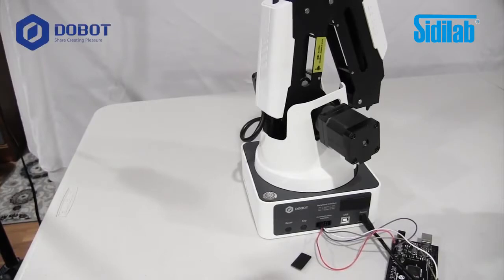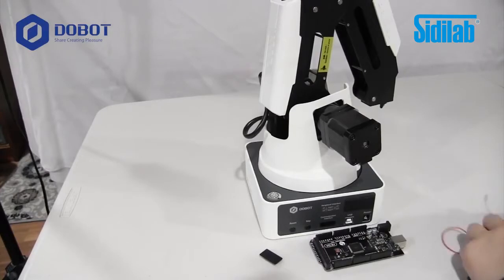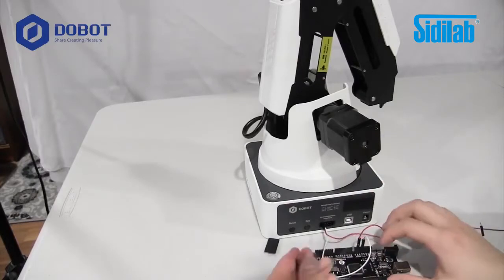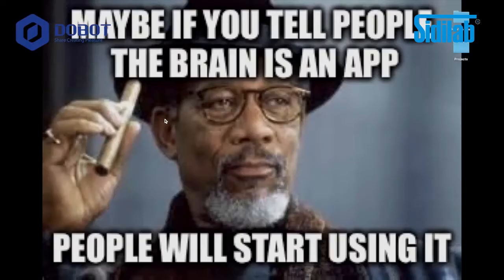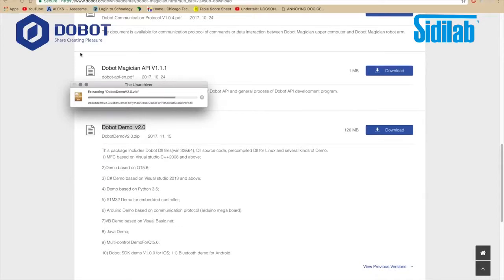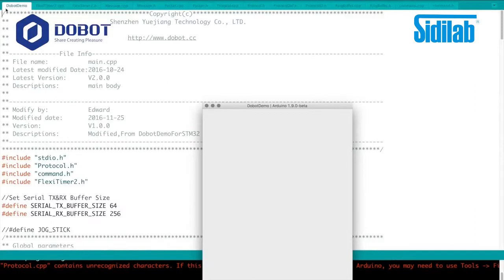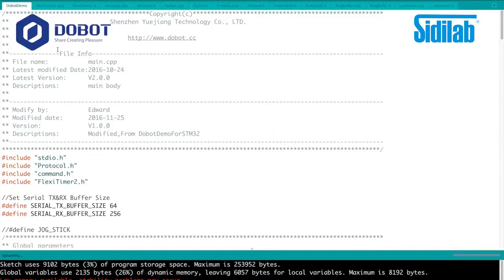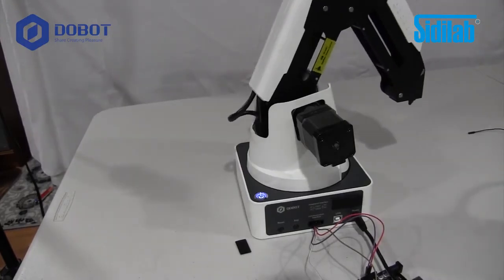Tutorial Dobot Magician Magician con Arduino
Tutorial de conexionado de un Dobot Magician con Arduino